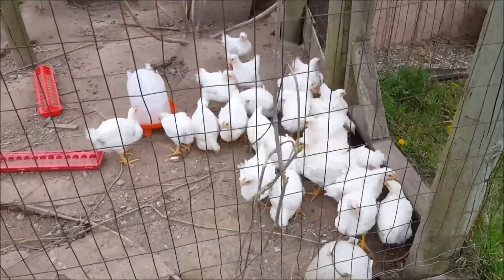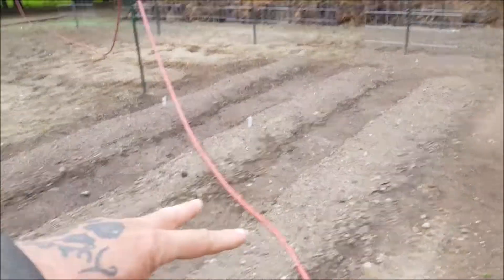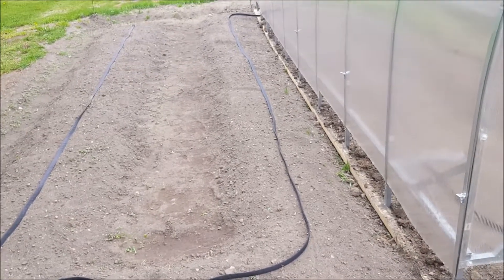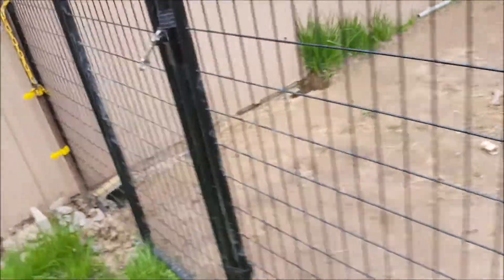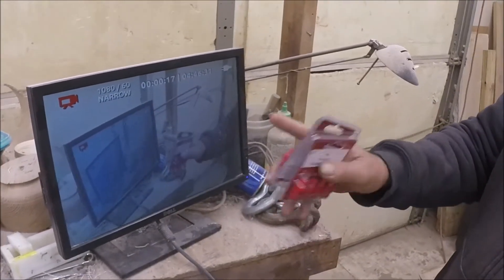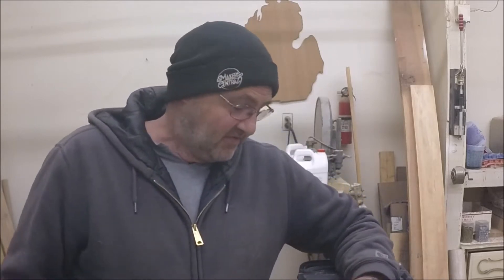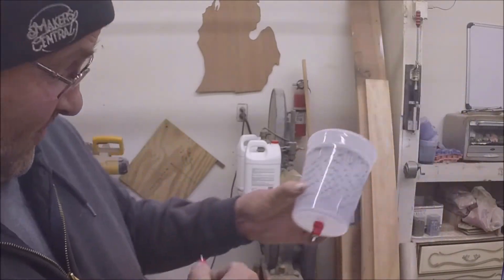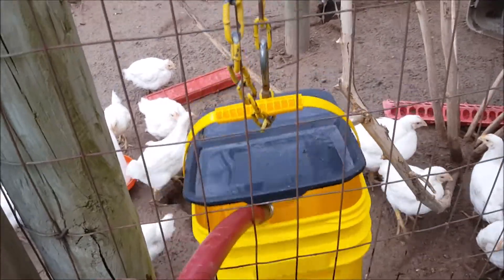chicken nipples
Short tour of the garden, a quick peek at the first litter of Pups and how I installed the Poultry Nipples

poultry Nipples